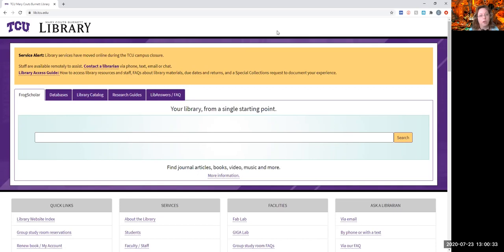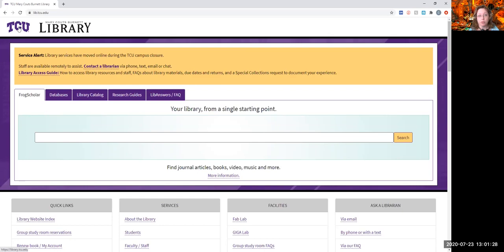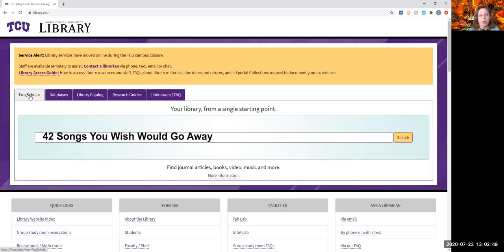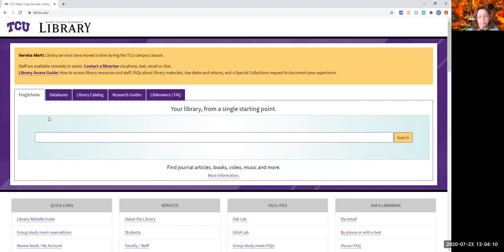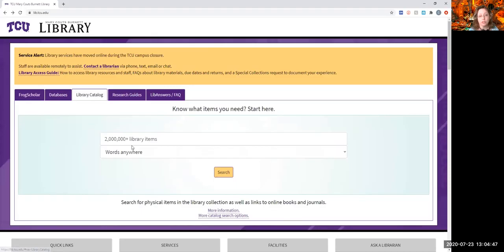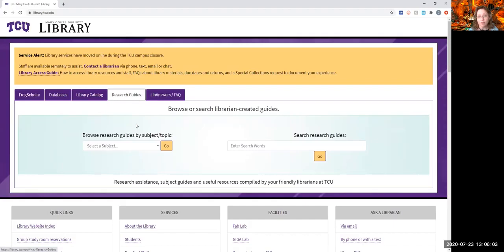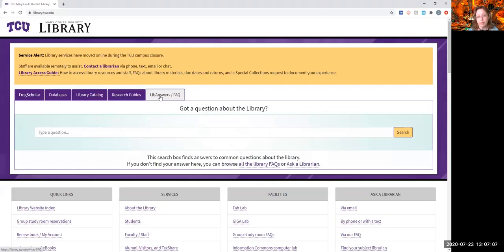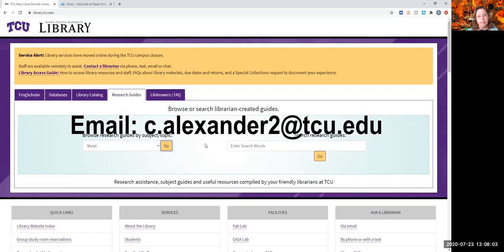Music Library Website Introduction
4 minutes of the TCU Music Librarian explaining the basics of the library website so you can get started on your paper. Or find that piece of music you're supposed to find. Or figure out what the hours are.